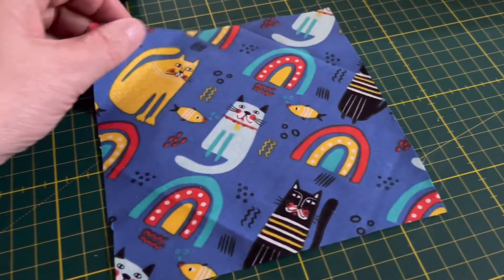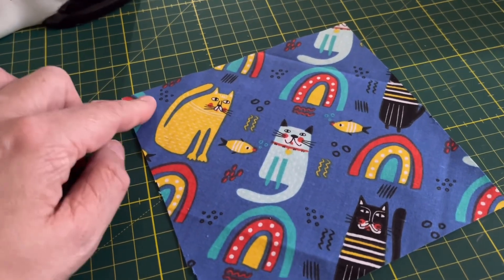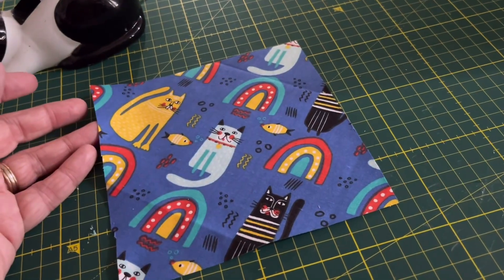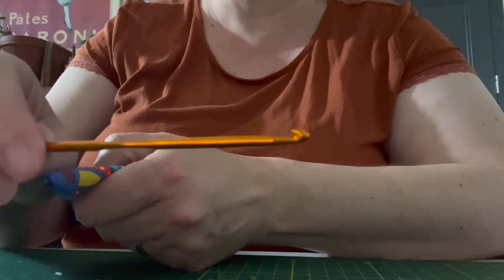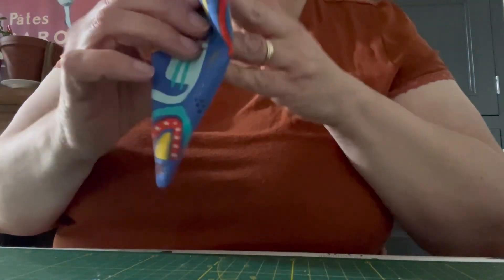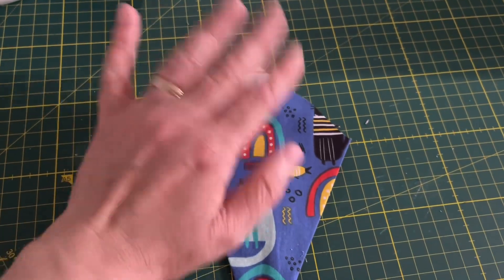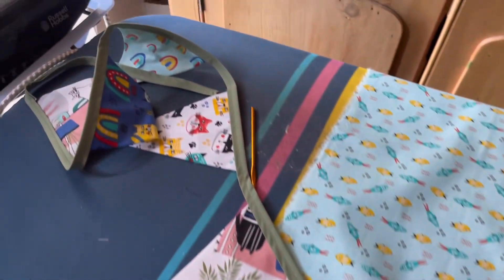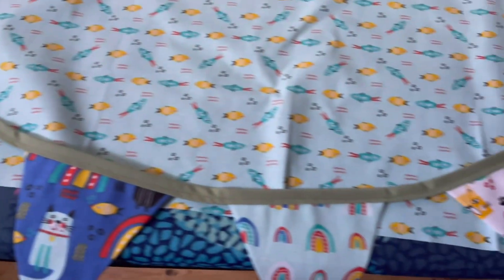Making bunting to distress after a challenging week